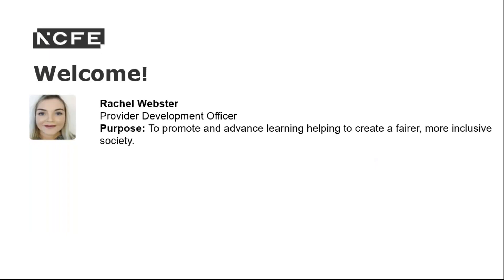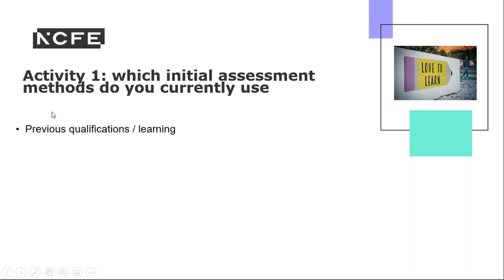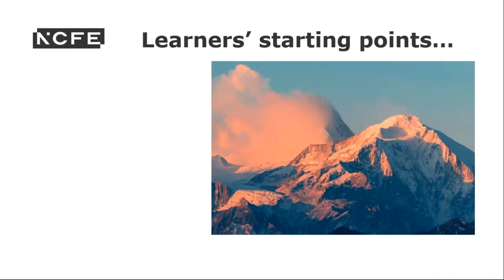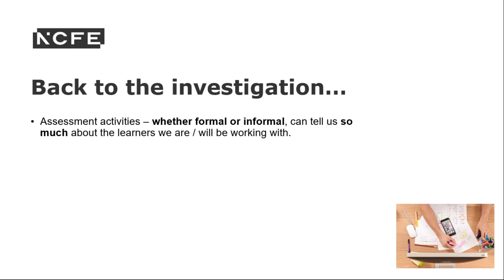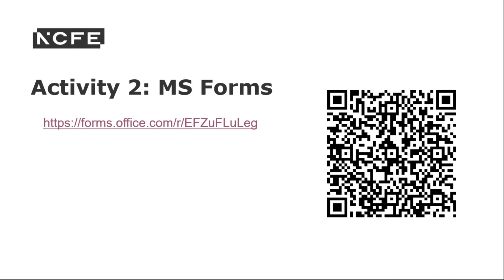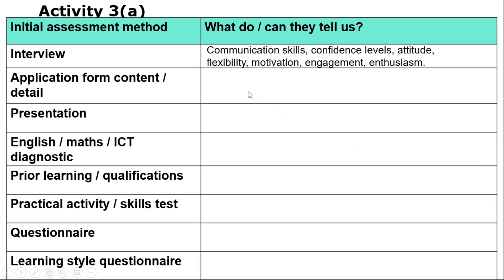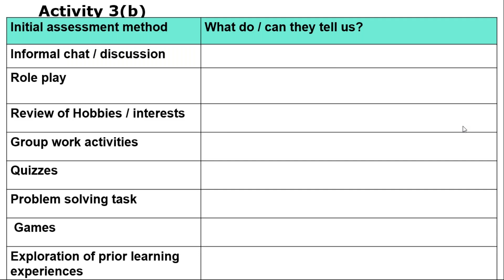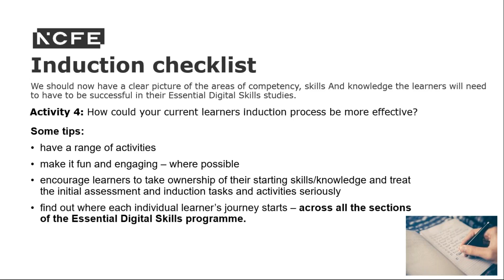EDSQ: Initial Assessment and Induction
Aimed at teachers and assessors of the EDSQ, this session will evaluate the effectiveness of current initial assessment activities and explore how IA can be used to best effect for EDS.